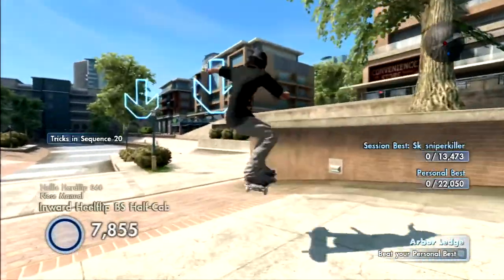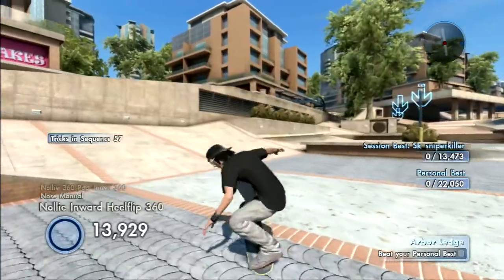Skate 3 Arbor Ledge High Scores Tutorial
This is a tutorial on how to hit good scores on own the spot arbor ledge it was shown to me years ago by my friend Khalifa_Kush86 and it was shown to him by ZeroJurisdiction.